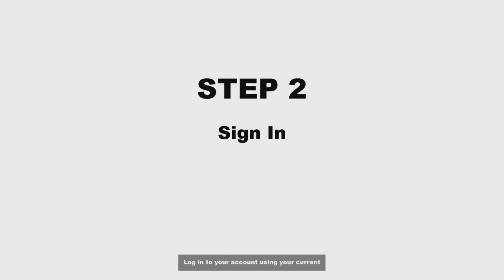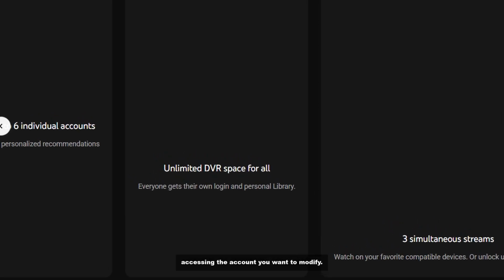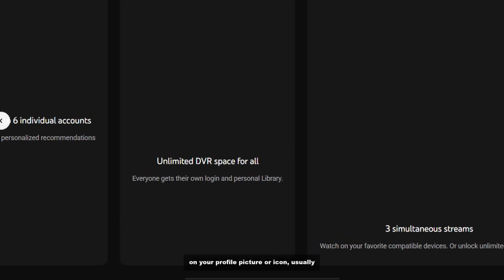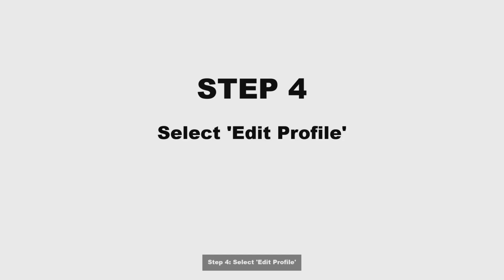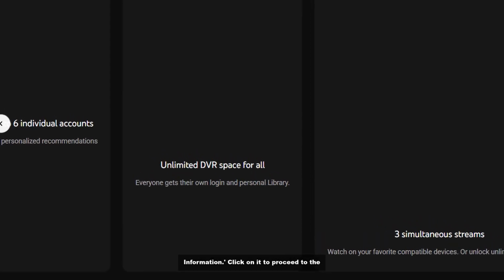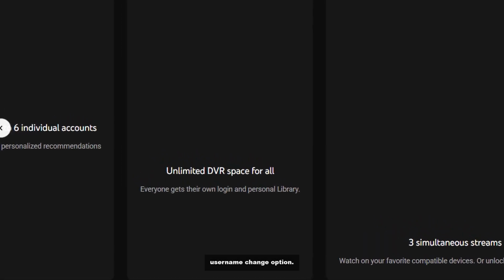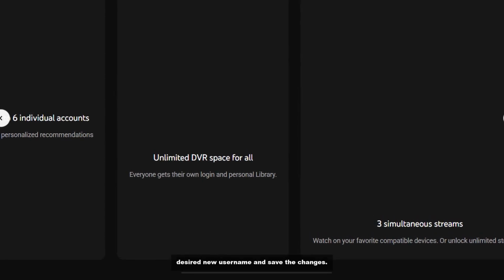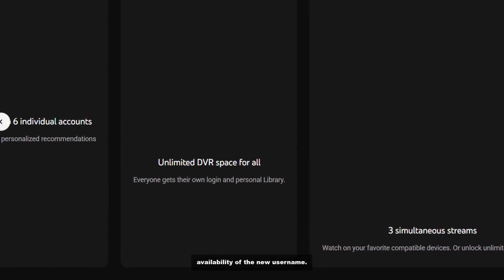How To Change Username On YouTube TV 2026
In this video, we will guide you on how to change your username on YouTube TV 2026. If you're looking to update your account details or enhance your viewing experience, this tutorial is for you.